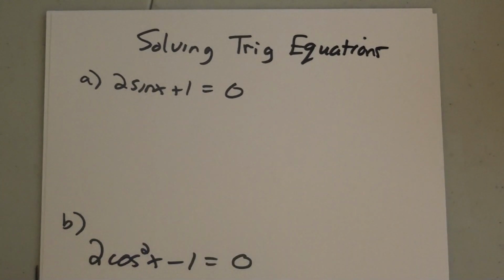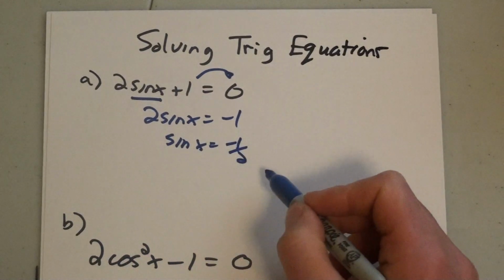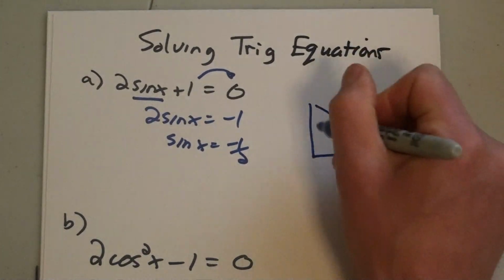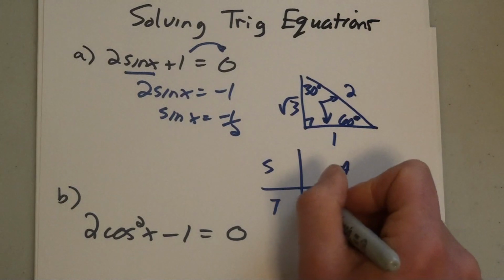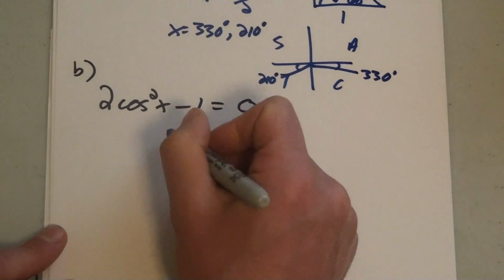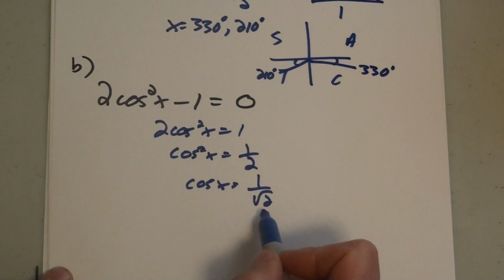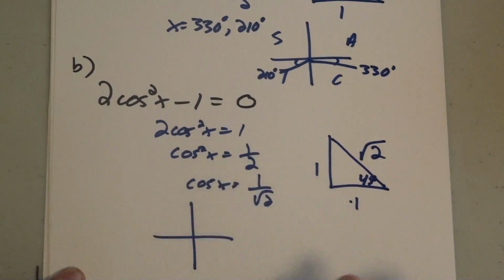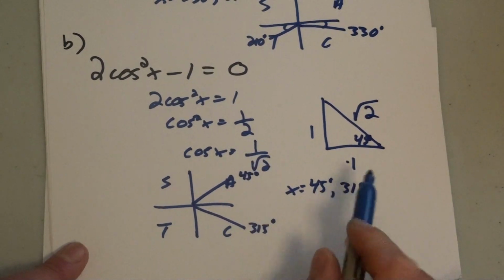Simple lesson on Solving Trig Equations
Short video on how to solve Trigonometric Equations from Sine or Cosine.